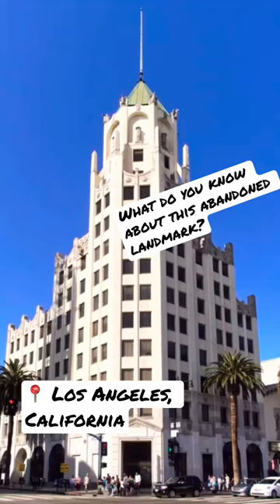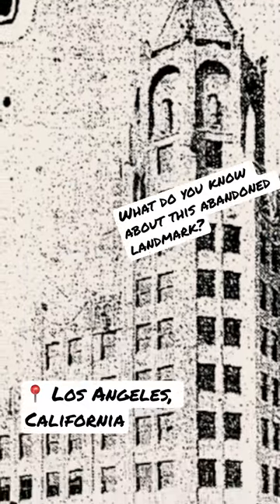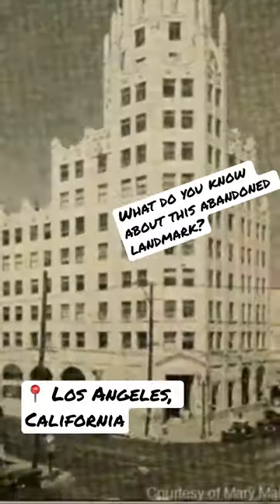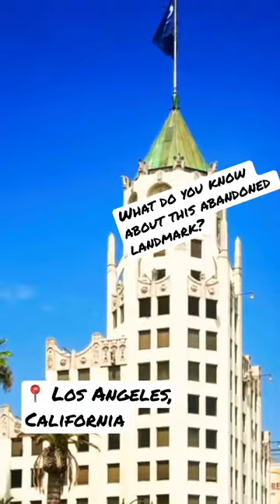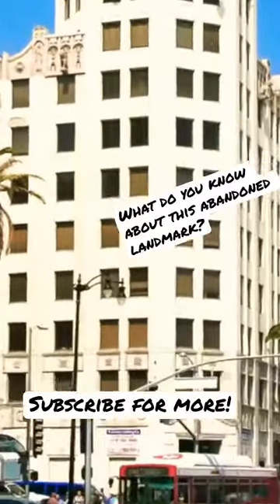Forgotten history in the heart of Hollywood.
Hollywood First National Bank in the heart of downtown Hollywood at the prime corner of Hollywood & Highland.  This gorgeous art deco building constructed in 1927 has been boarded up for decades.  It was designed by the same team behind The Chinese and The Egyptian Theaters.  There has got to be a proper real estate developer in Los Angeles who can take on this project.